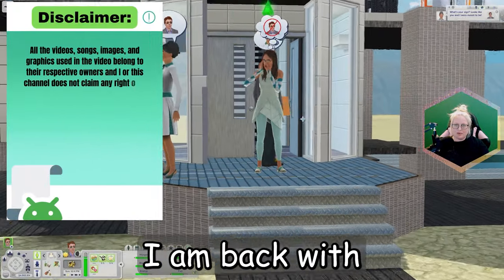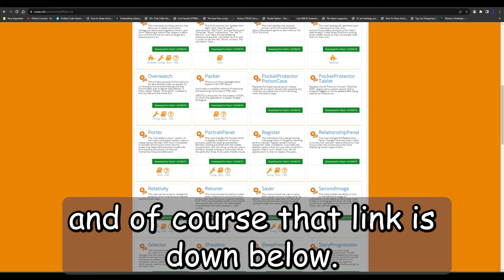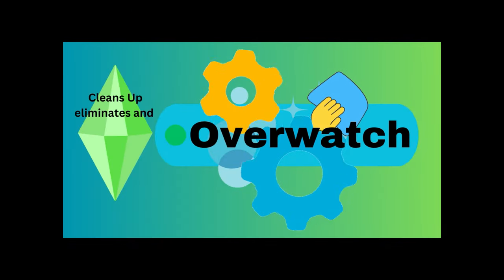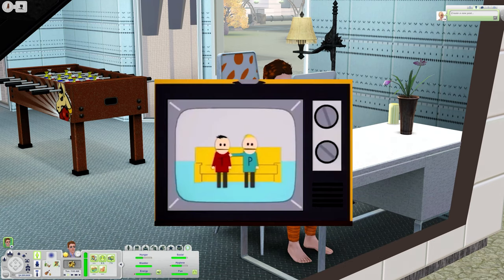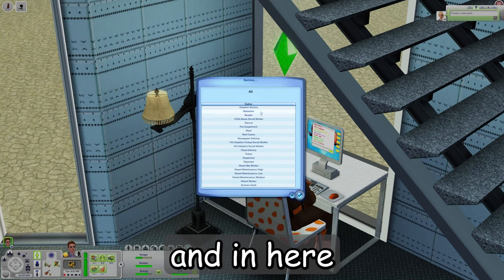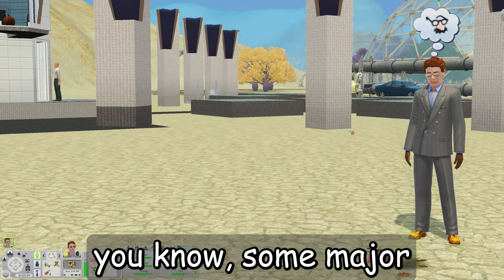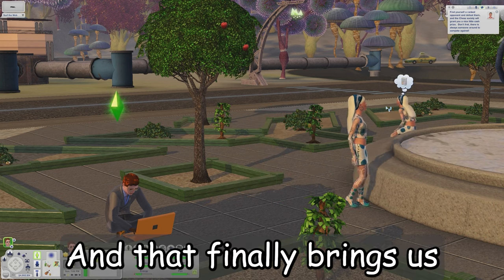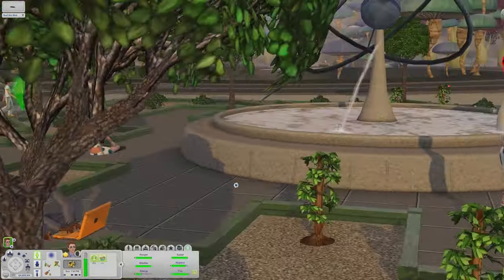7 Nraas Mods and Settings that Literally Saved My sims3 Game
*IMPORTANT UPDATE! In this video I show how I use saver, please don’t overwrite like I have done. SAVE AS is safer! To avoid error 12 😖

Hello! 😊 How are you all doing? ❤️ In this video I go over the 7 Nraas mods and settings that have literally saved my Sims 3 game. Relativity, Overwatch, Error Trap, Register, Traffic, Saver, and Master Controller... If you want to follow along, grab a snack and a drink and get comfy 😎 Of course you can skip to whatever chapter you want below 👇👇👇

CHAPTERS
0:00 - 1:00         Intro
1:00 - 2:29         Nraas Twallan Bio
2:29 - 3:05         Nraas Site Quick Overview
3:05 - 4:39         Mods Framework Download
4:39 - 5:00         The 7 Mods Needed
5:00 - 6:35         Relativity Settings
6:35 - 9:07         Overwatch Settings
9:07 - 11:31       Traffic Settings
11:31 - 14:02     Register Settings
14:02 - 15:07     Error Trap
15:07 -  16:09    Saver Settings [Use Save As]
16:09 - 18:50     Master Contoller
18:50 - 21:58     Export and Import Mod Settings to New Saves
21:58 - 22:19     Outro

Looking for more Sims 3 Videos? 👇🤩
much love 🤙
 💕Socials💕
(Let's Chat (❁´◡`❁)) ((Game Issues)) ((Share)) ((Lurk))

. My Stuff .
.Computer Specs
Ram Gigastone 32 GB
GPU RTX 2060
….Hardware & Accessories
✅Logi C922
✅Rode PODMICUSB
✅Ci-Fotto Video Lights
✅Acer 27" 2K 144Hz
✅Huion GT-191
✅Andoer Collapsible Green Screen
.Software
Recording:
✅OBS open source
✅Nvidia Shadowplay
….Editing
✅ios Inshot (Video Editor)
✅Premiere Pro ✨
✅Photoshop
✅Canva
✅Audacity
🎼🎶🎼Music Credits
Free Music for Videos 👉